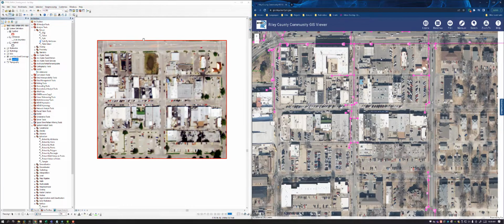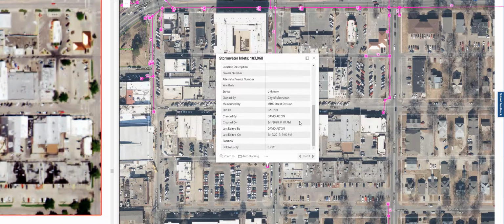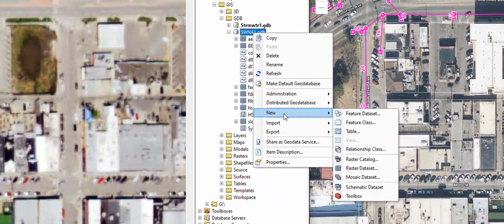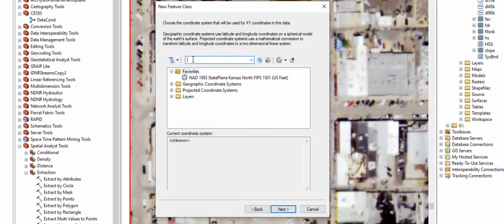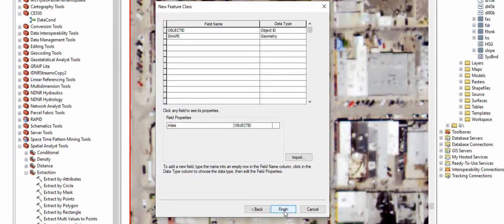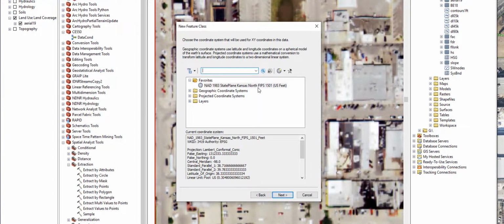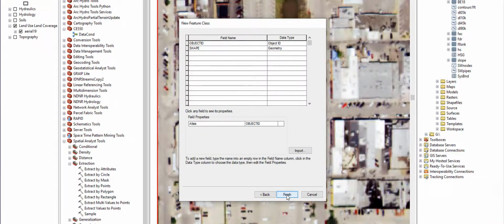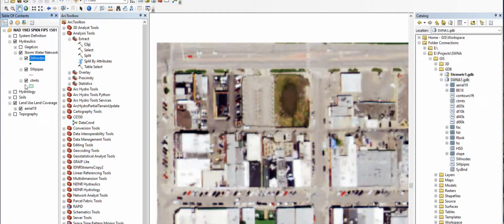L20 2022 10 27 CE550 12 CreatePointLinePolygonContainers